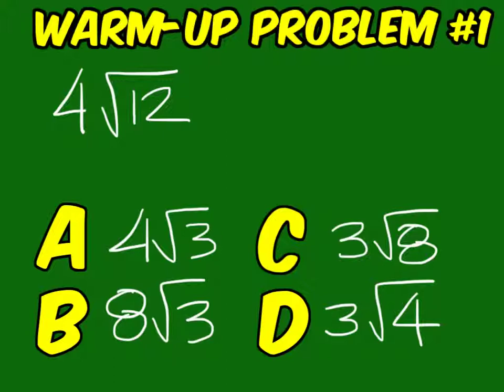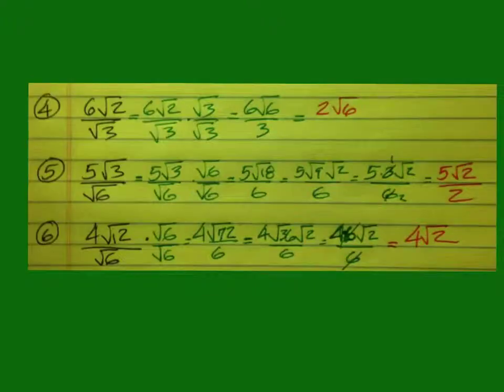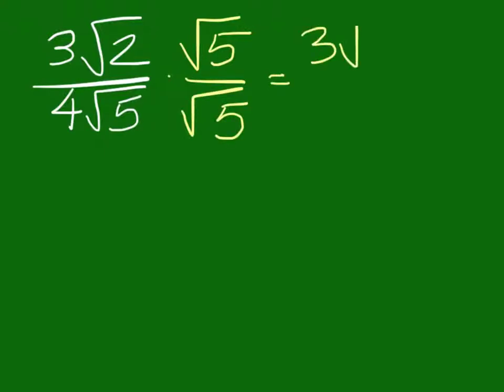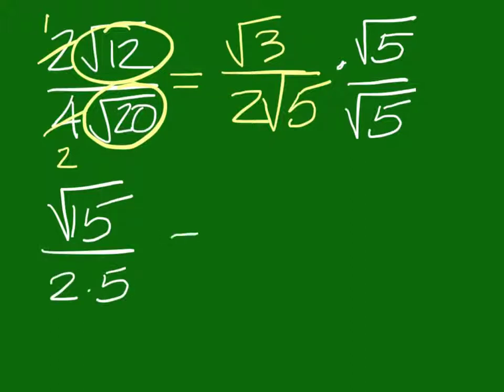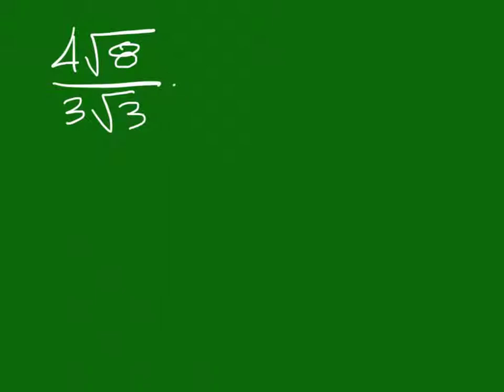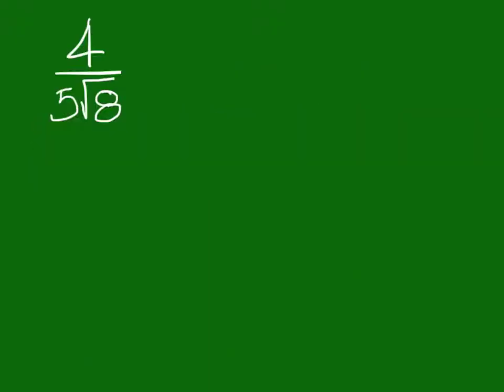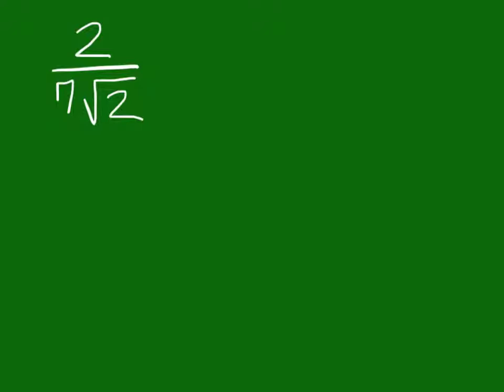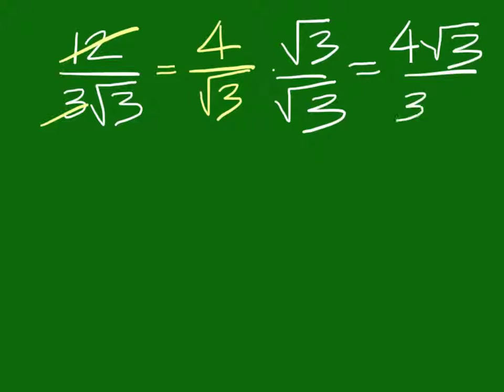5th Period April 11, 2013 - Mr. Skinner's Class @ Green High School (Tate Skinner)